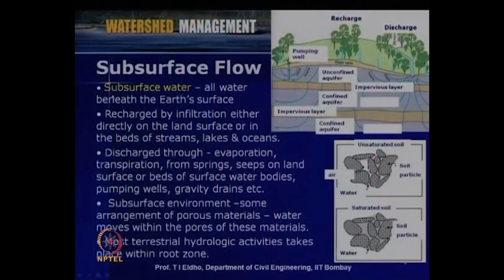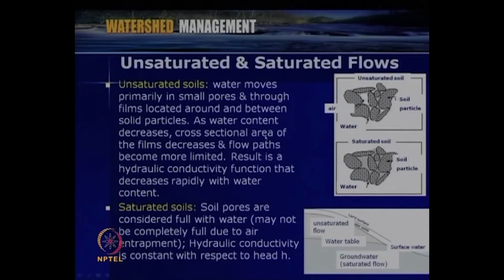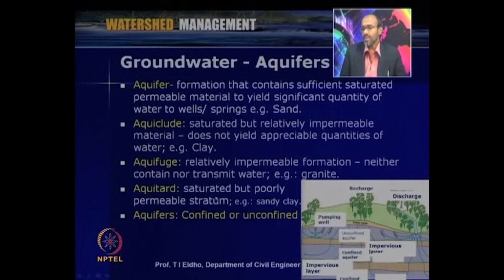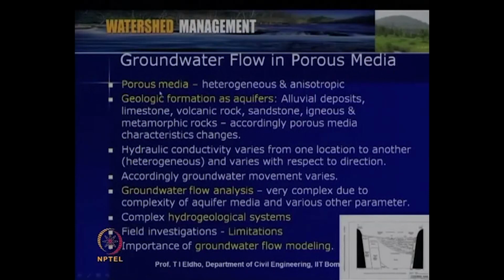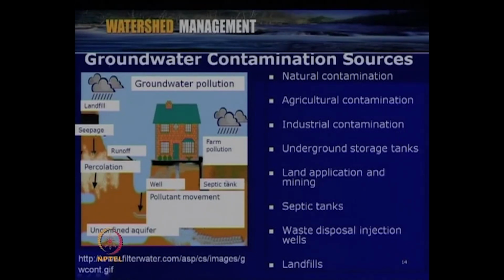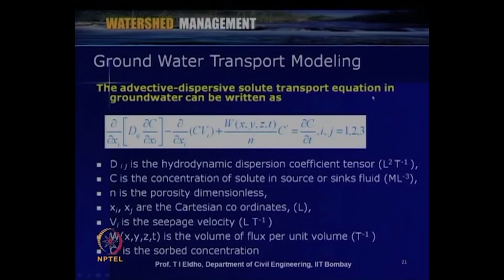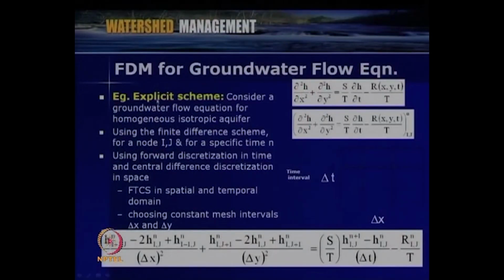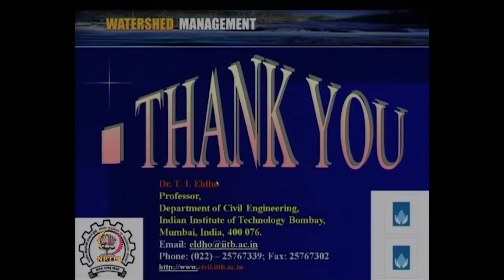L18-Subsurface & Groundwater Flows